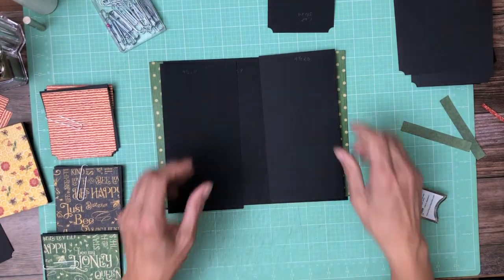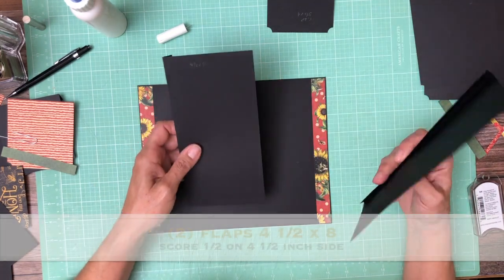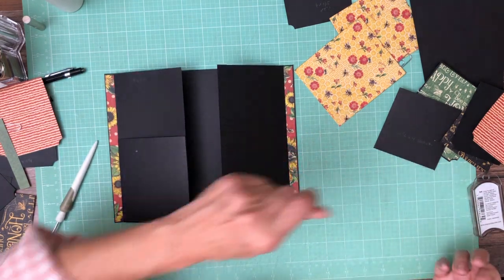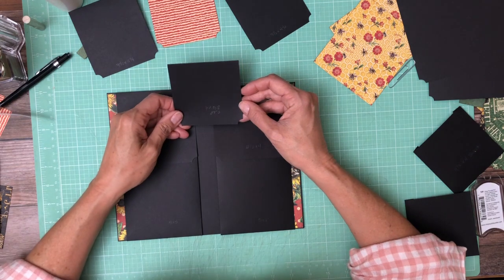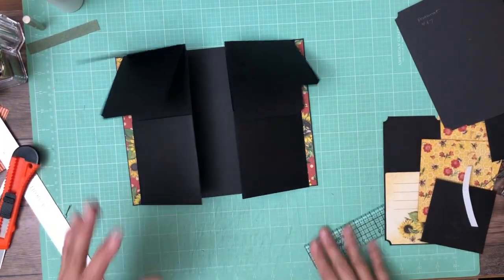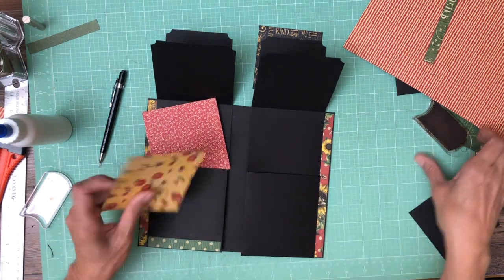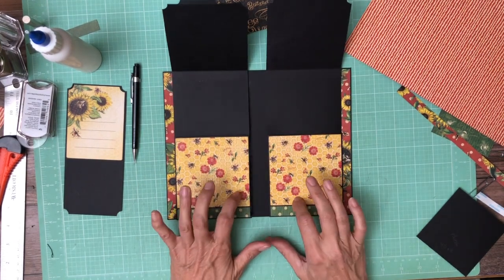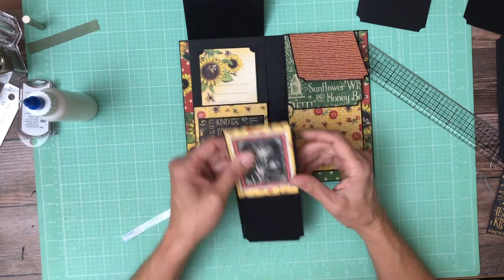Let It Bee Mini Album Page 8a, build 3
Let It Bee

(1) 7 x 8, score at 4 on 8 inch side

(1) Pockets 5 ¼ x 4 ½, score ½ & 4 ¾ rotate 90 degrees score ½ inch
(2) Inserts 4 ¼ x 7 ¾ trim to fit
(1) Belly band 3 x 9, score ½ and 8 ½ on 9 inch side

(1) Card 6 ½ x 7, score at 1 inch
(2) Card 7 x7, score ½ on 7 inch side, join to create the card

Pockets 5 ¼ x 4 ½, score ½ & 4 ¾ rotate 90 degrees score ½ inch

(1) pocket 11 x 4 ½, score ½ on three sides

Note: Build represents the sequence I actually built the album, page is the sequence of the pages in the book.